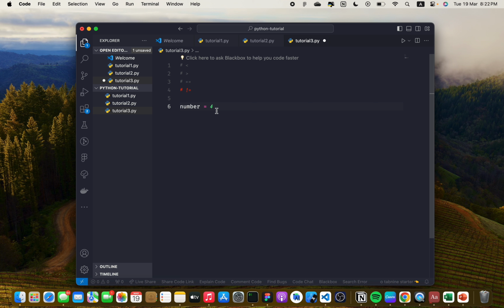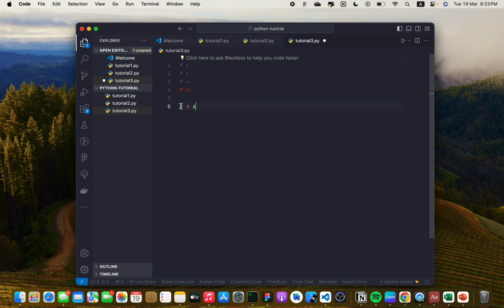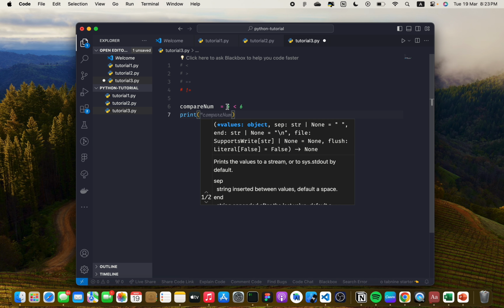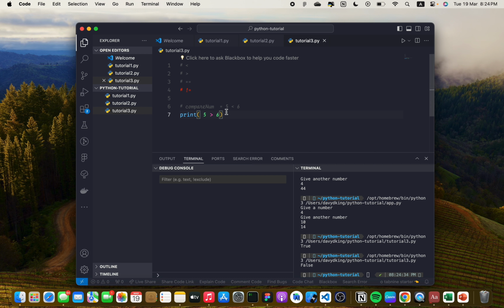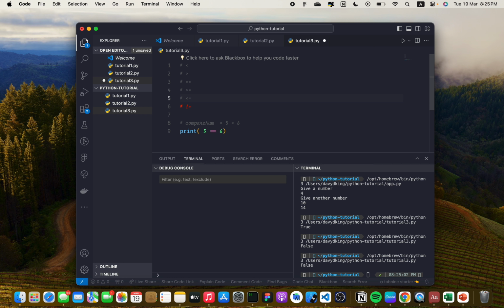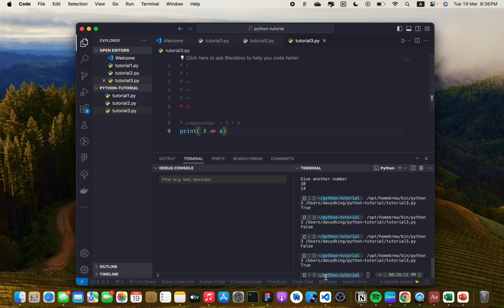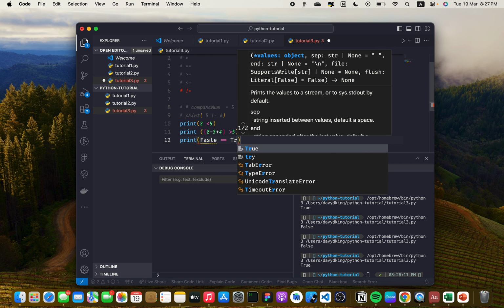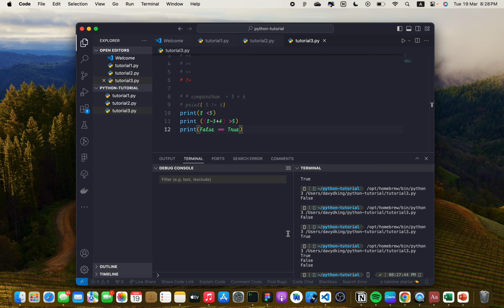Python Programming Tutorial #3 comparison operators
In this video, we delve into the realm of comparison operators in Python, unlocking the power to make decisions within your code. Explore how comparison operators such as ==, !=, etc  enable you to evaluate conditions and control the flow of your programs. Learn how to use these operators effectively to compare values and make logical decisions, propelling your understanding of Python programming to new heights.